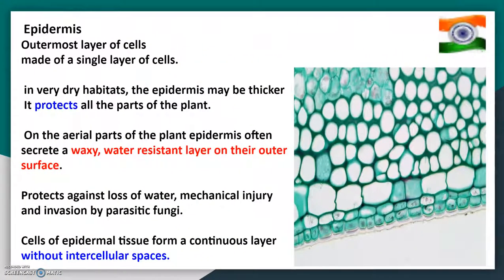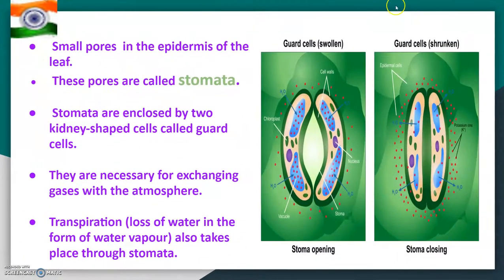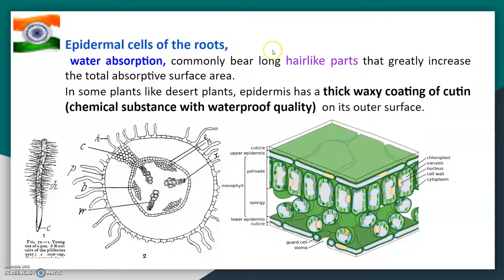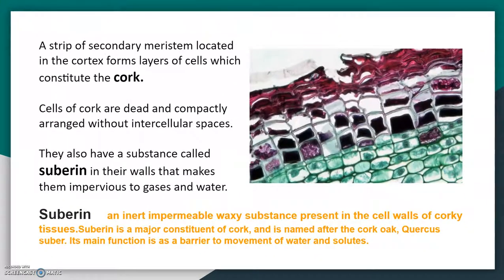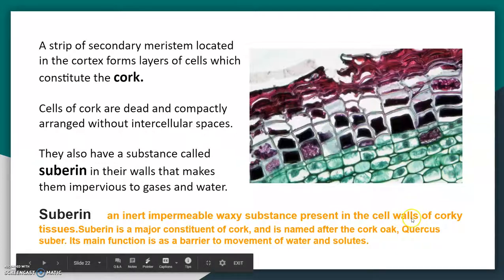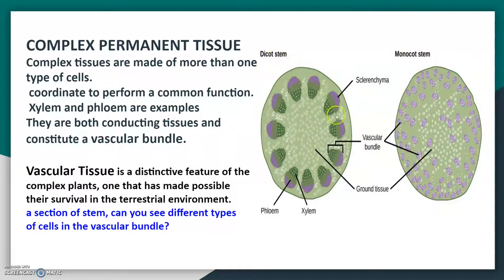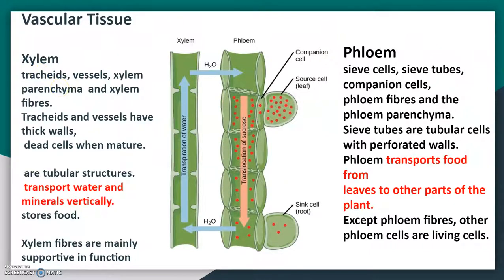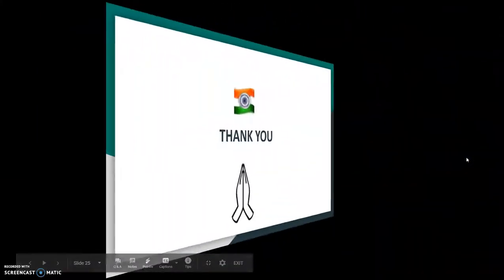Tissues(Plants) 3 Biology Classes D S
Tissues Class 9 part 3